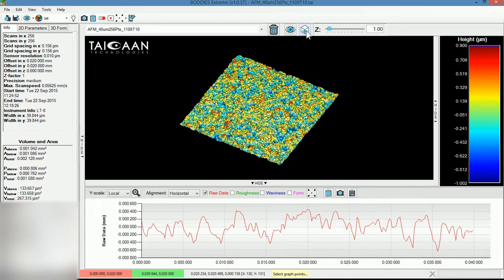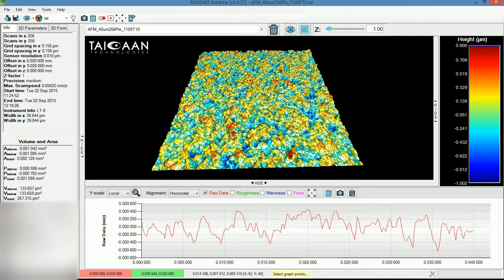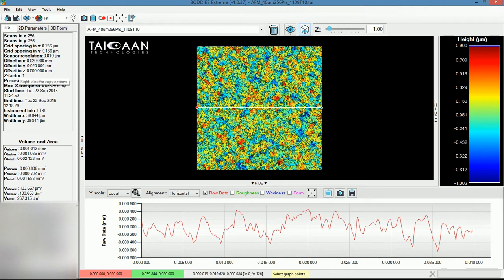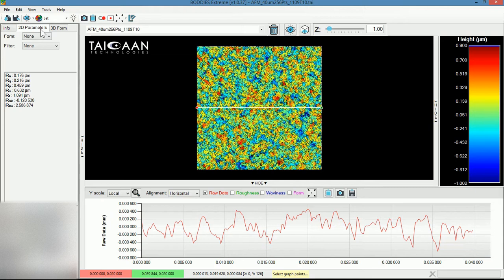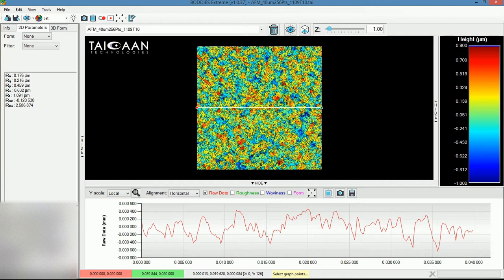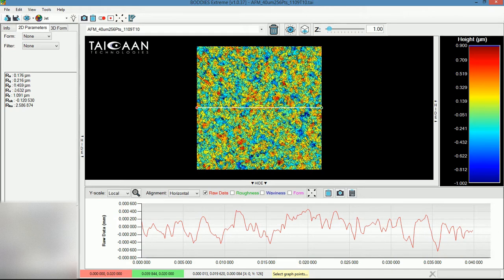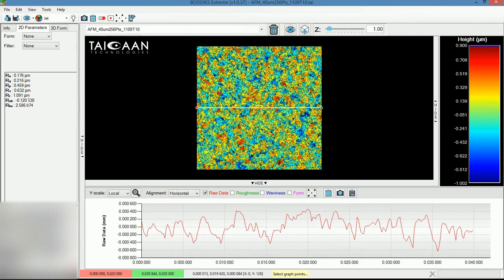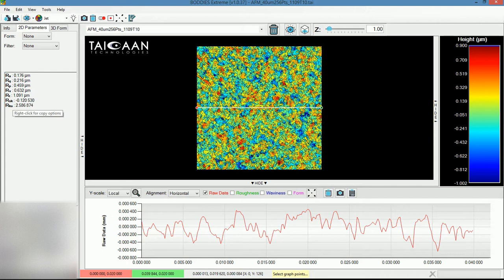BEX Tutorial 7 - Introduction to the 2D Roughness Parameters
In the 7th tutorial we introduce and explain the meaning the commonly used R series of 2D roughness parameters.
Ra (arithmetic absolute mean roughness)
Rq (root mean square roughness)
Rp (highest peak height)
Rv (lowest valley depth)
Rt (peak to valley height)